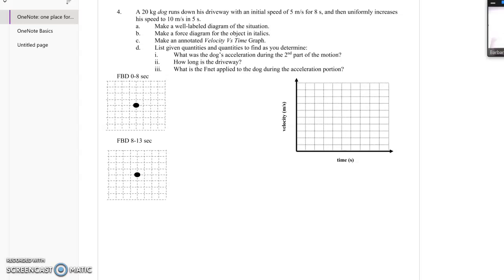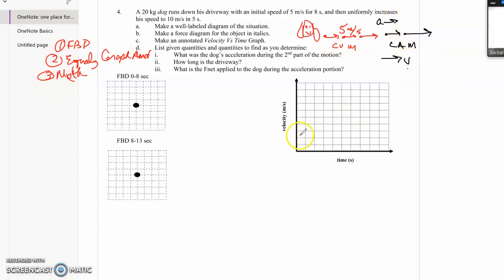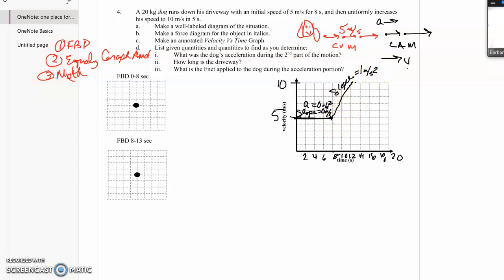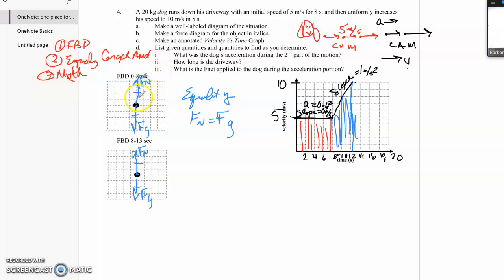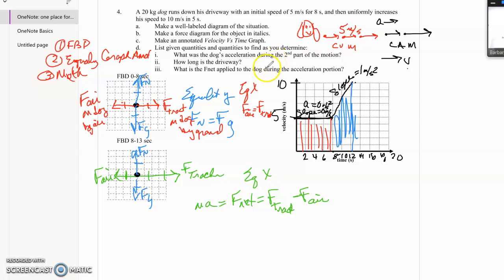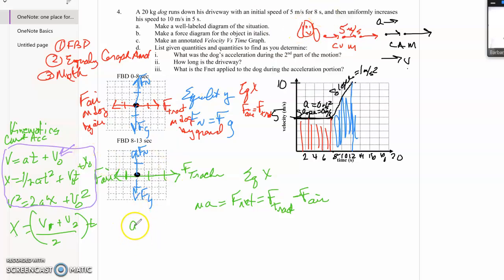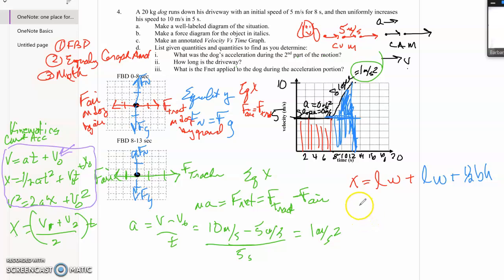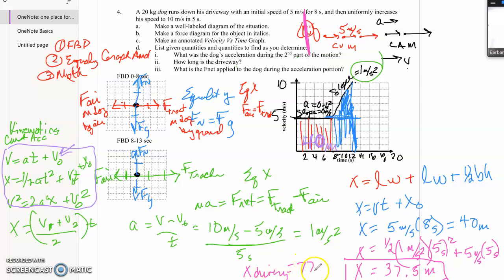CAM UBFM WS 1 # 4 VIdeo Solution